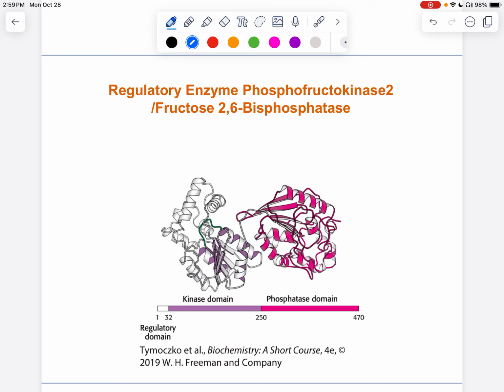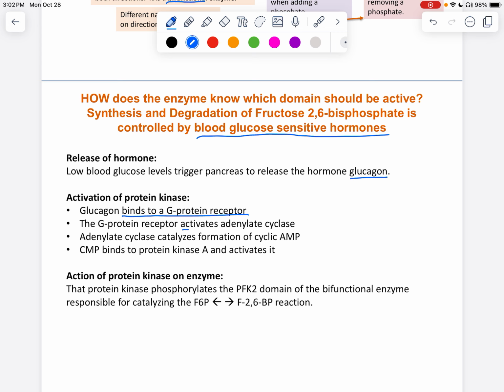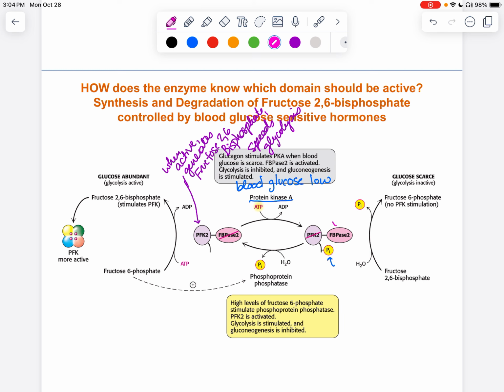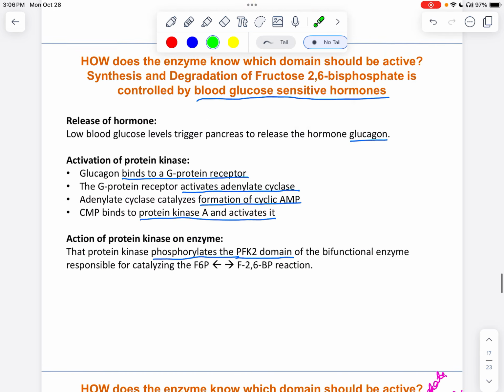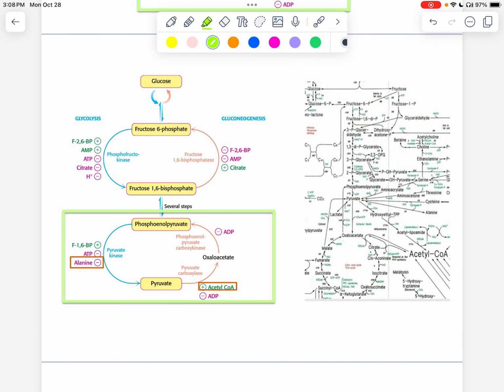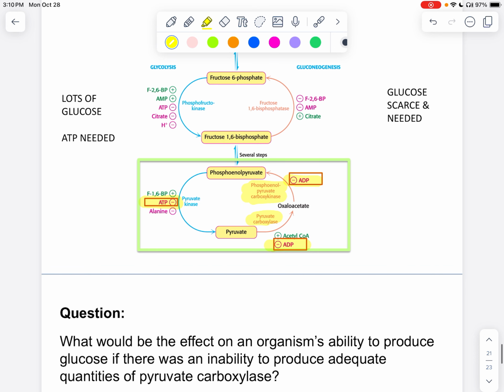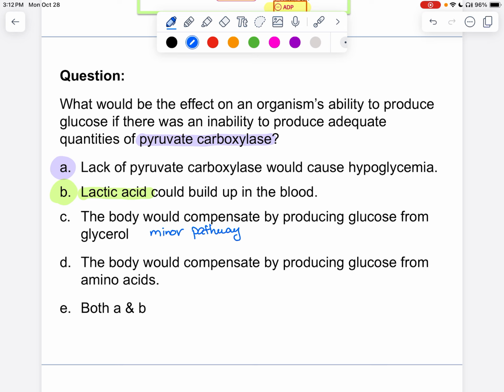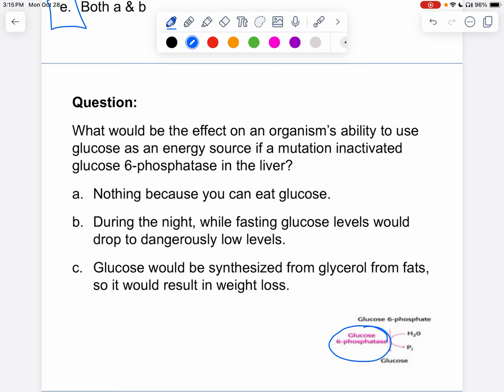Gluconeogenesis, Part 2b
Description: The second part of a two-part series on gluconeogenesis that focuses on the reciprocal regulation of glycolysis and gluconeogenesis.